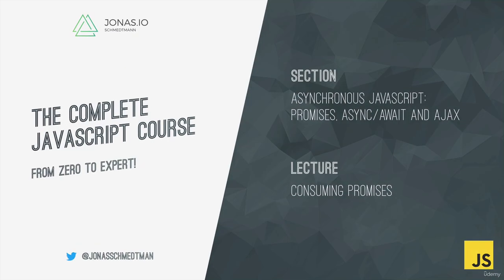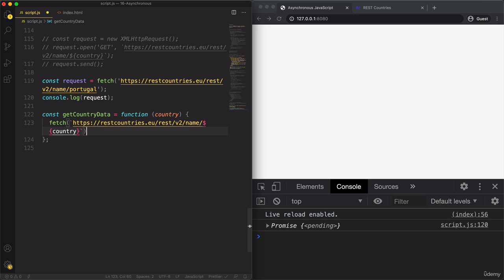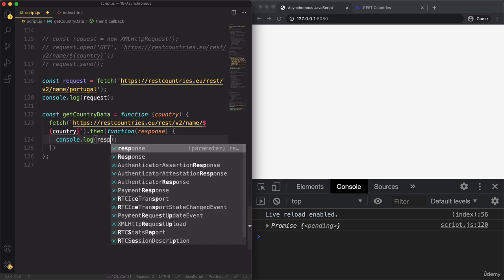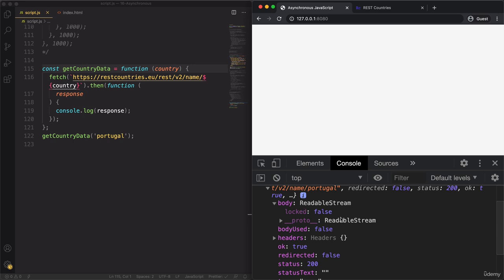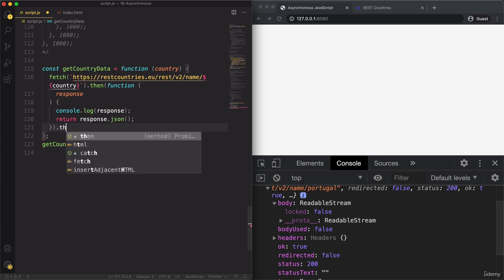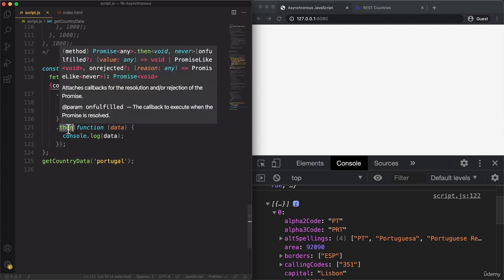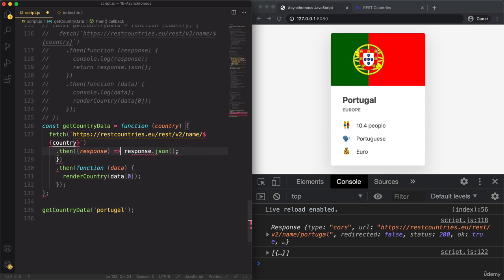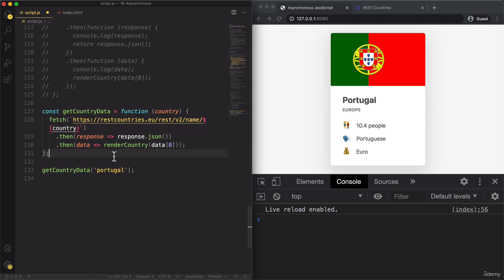9 Поглощающие обещания